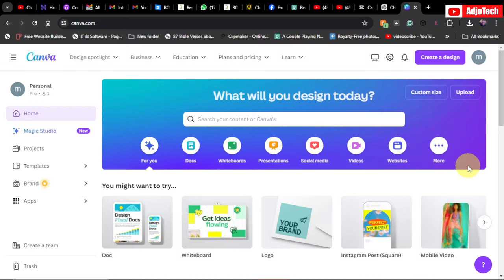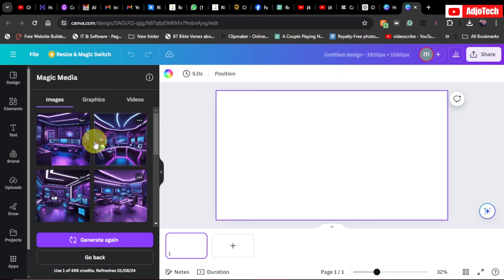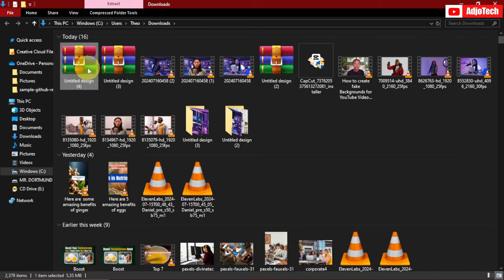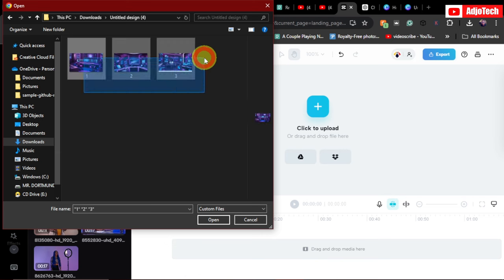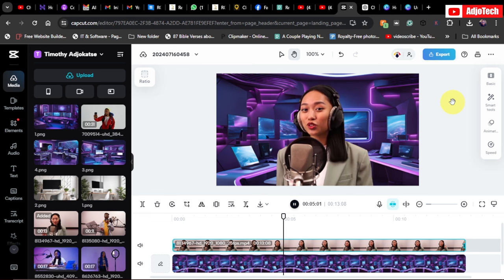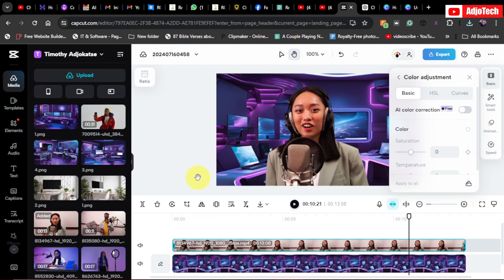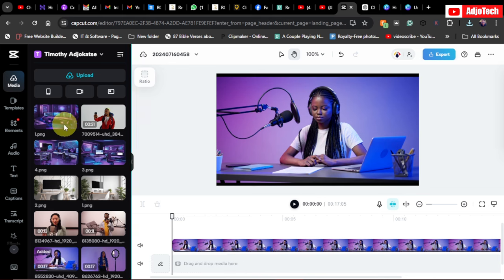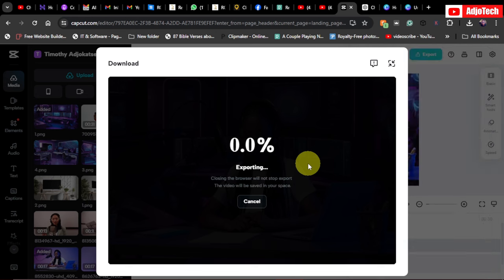How to Make Fake Backgrounds for your YouTube Videos for free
Unlock the secrets to how to make fake backgrounds for your YouTube videos for free  In this comprehensive guide, we'll walk you through step-by-step methods and tools that can transform your video production quality. Whether you're looking to enhance your vlogs, tutorials, or any type of content, these tips will help you stand out. Say goodbye to boring backgrounds and elevate your videos today!

Prompt:
A cutting-edge studio environment with a futuristic look, incorporating neon lighting accents in blue and purple hues. The background should include advanced digital displays, a high-tech workstation with multiple monitors, and modern furniture with metallic finishes.